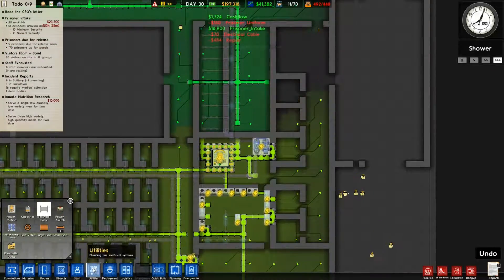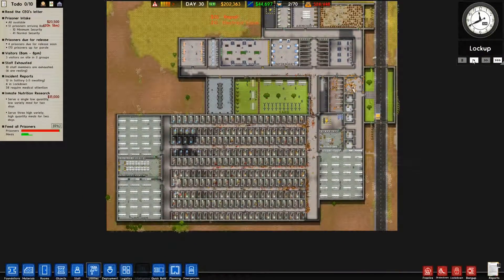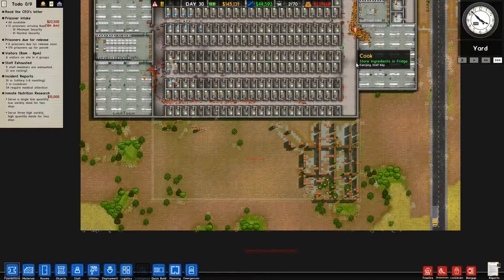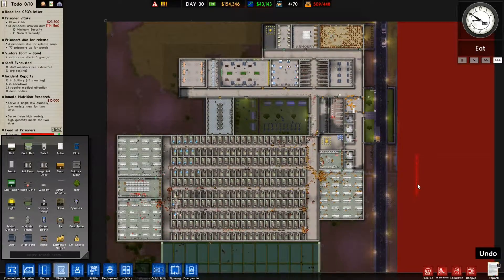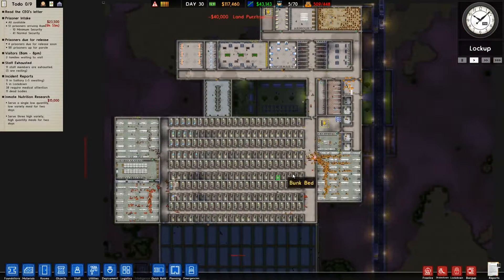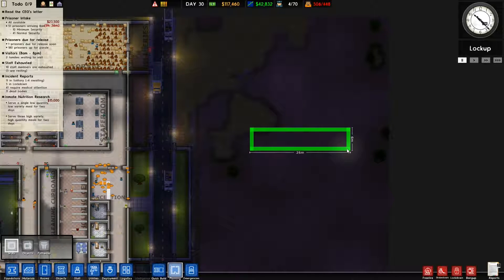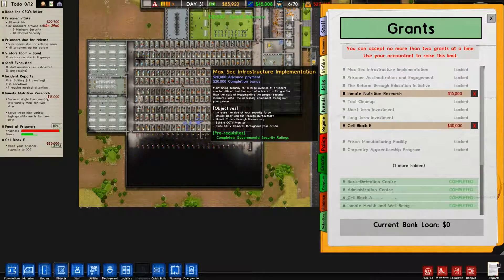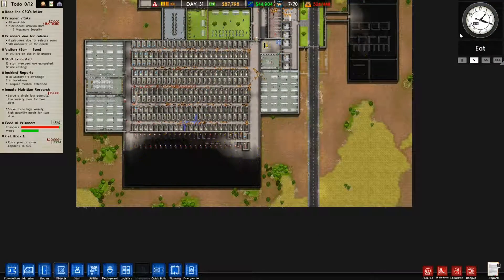Prison Architect - Episode 18 - All The Money In The World!